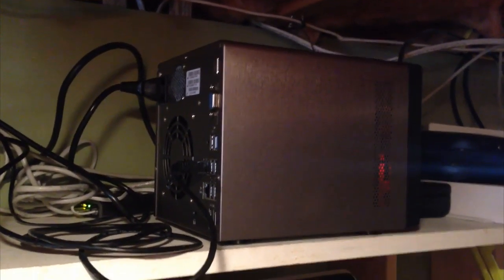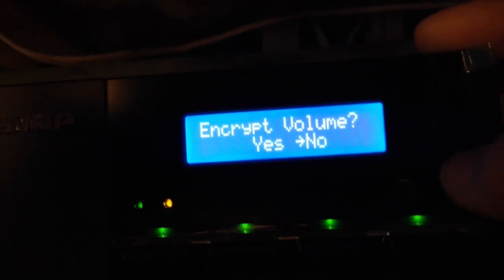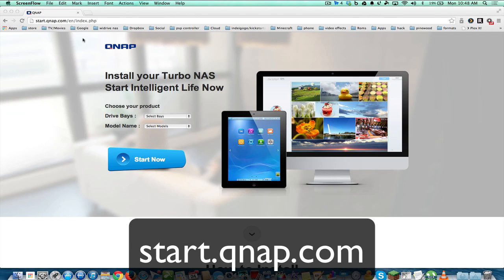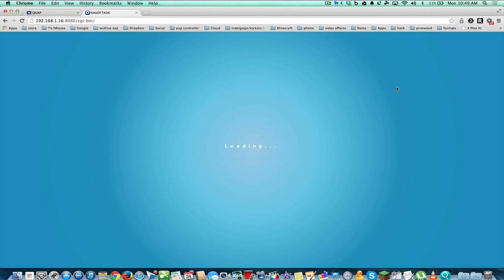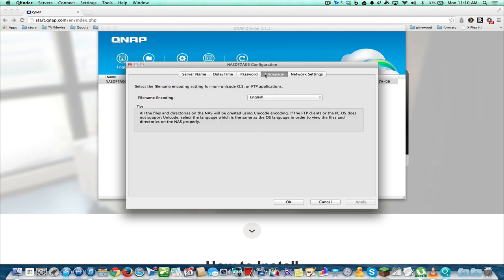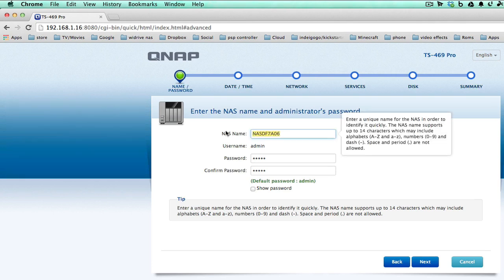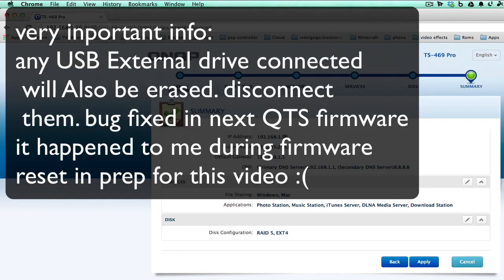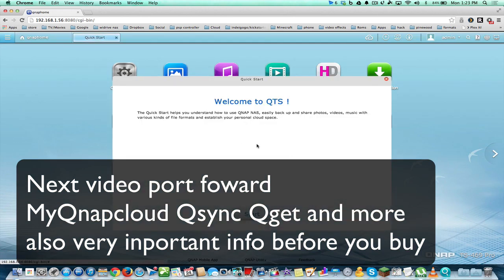Any Qnap Hardware, RAID, Format, and Firmware Setup with or w/o LCD and info before you buy Part 2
This is Part 2 of  the Qnap TS-469 pro . Let me show you multiple ways how to, on Any Qnap
Setup Hardware, RAID, Format, and Firmware with or without LCD and info before you buy